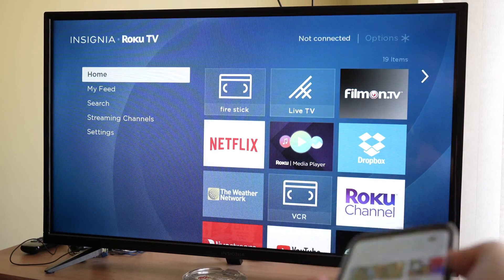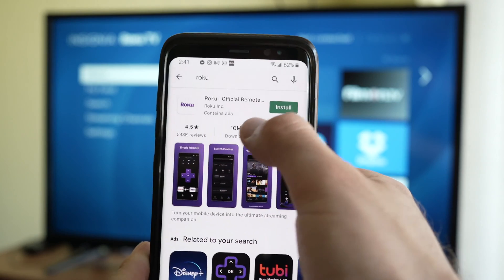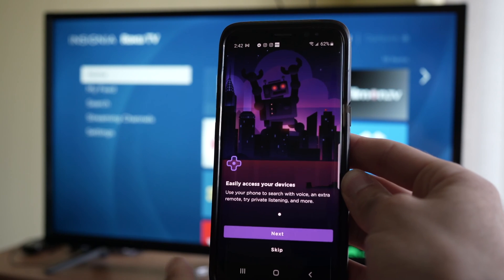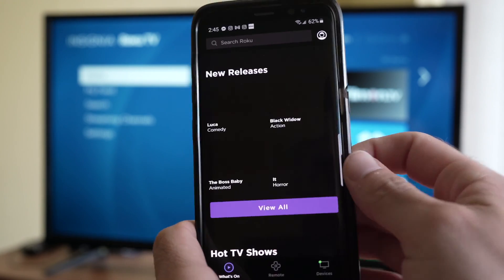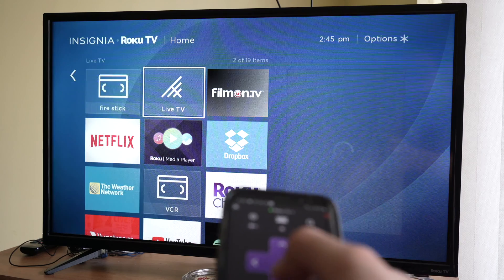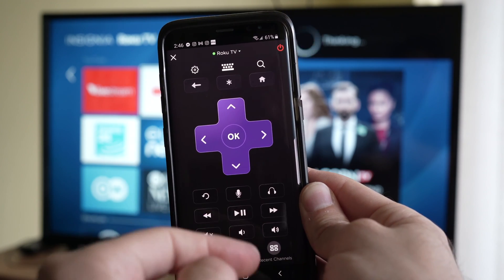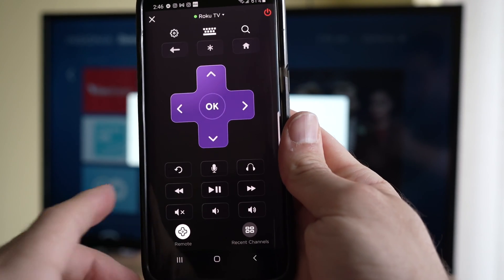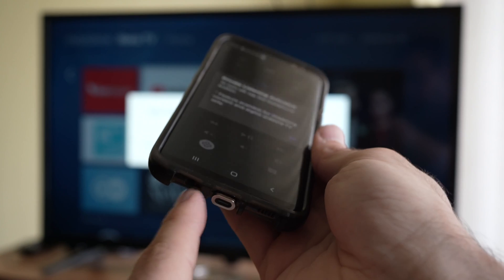How to Setup The Roku TV App on Your Smartphone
I will show you how to download and setup the Roku app on your smartphone so you can use the virtual remote control to control your Roku tv.